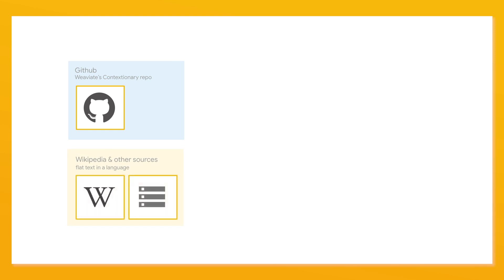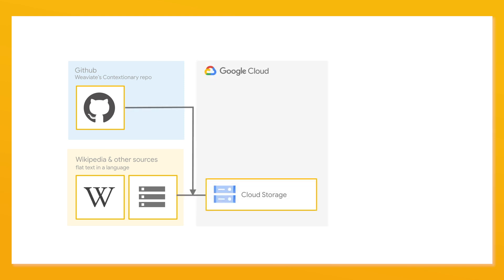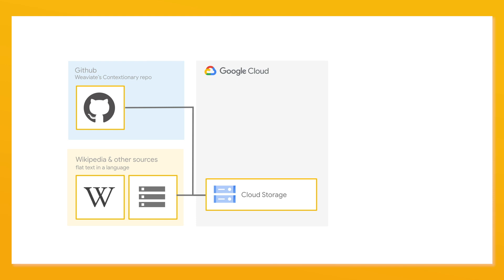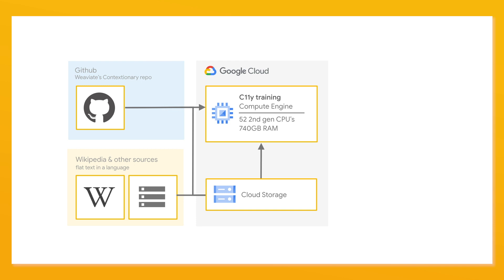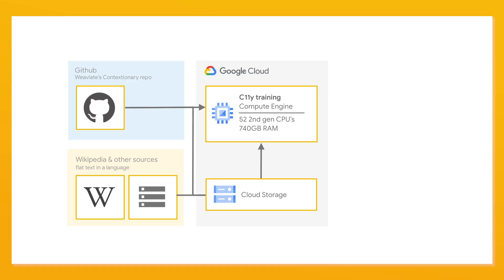Building on Google Cloud with SeMI Technologies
On this episode of Stack Chat, Mark Mirchandani talks to Bob Van Luijt, CEO of SeMI Technologies, about how Google Cloud has made the impossible become a reality by training machine learning models and creating software that is universally available to any developer.

Product: Google Cloud Platform, Cloud Storage, Compute Engine; fullname: Mark Mirchandani, Bob Van Luijt;